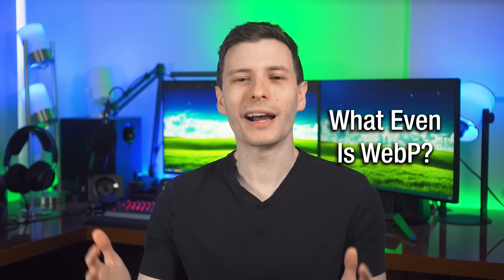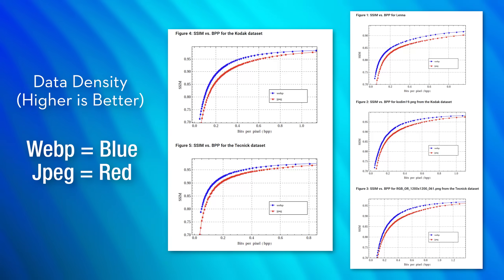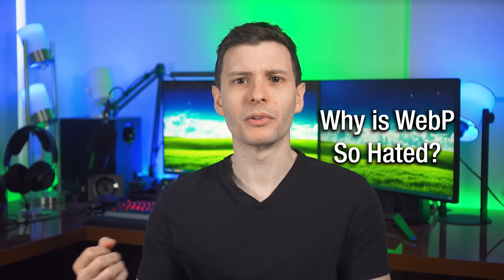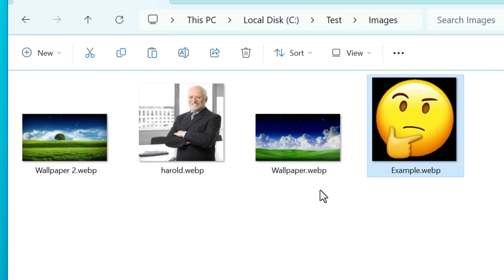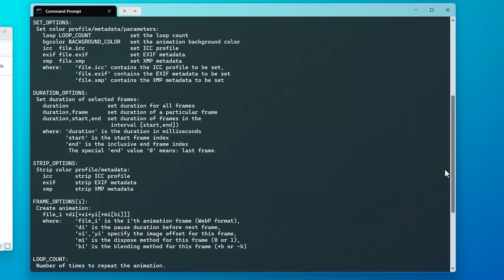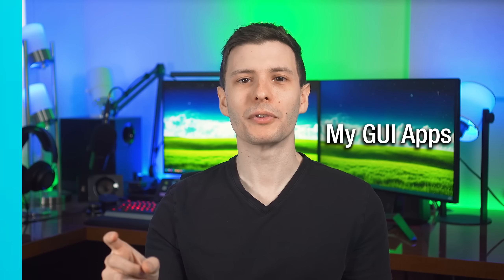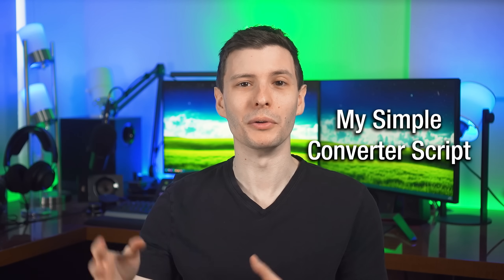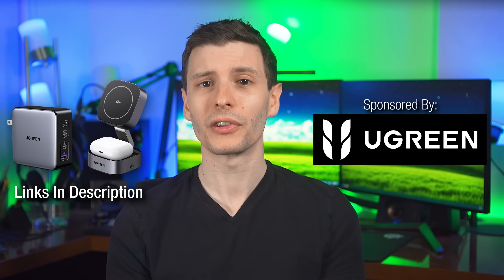The Most HATED Image Format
Ugreen 2-in-1 Magnetic Foldable Charging Station
Ugreen Nexode X 160w Charger

▼ Time Stamps: ▼
0:00 - Intro
0:25 - What Even Is WebP?
1:52 - An Excellent Thing to See Indeed
3:16 - Why is WebP So Hated?
4:46 - Now It's Actually Well Supported
5:28 - Yet The Hated Continues 😔
6:07 - Google's Official WebP Tools
8:37 - My GUI Apps
9:44 - My Simple Converter Script